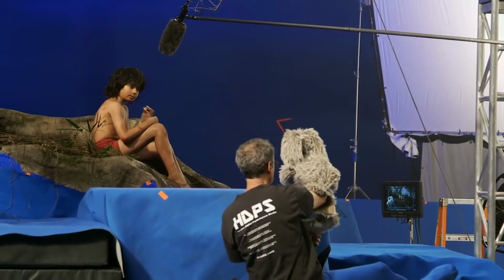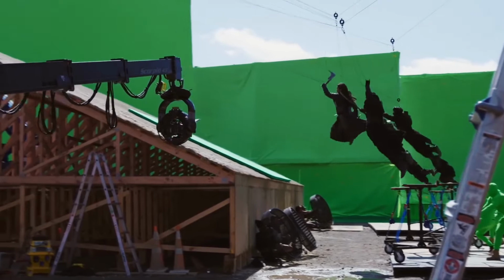Behind the Scenes of Disney Live Action Movies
These are the behind the scenes of your favorite Disney live action movies. Enjoy!

FilmShack's many Top 10 videos on Movies, TV, Pop Culture, Celebrities, Superheroes, Recommendations, Viral Hits, Box Office Hits, Video Games, Breakdowns, Entertainment, Reviews and more for all of you Film Fanatics.